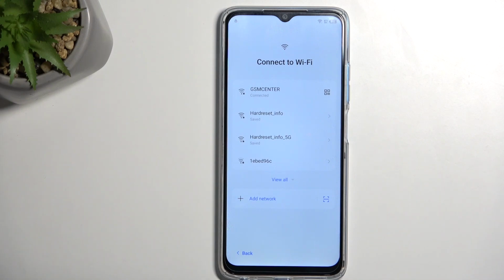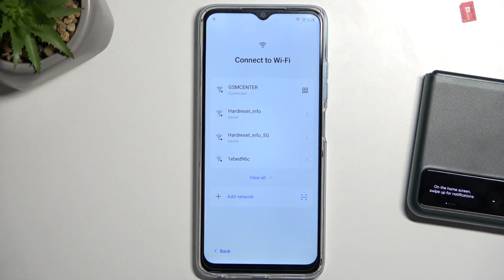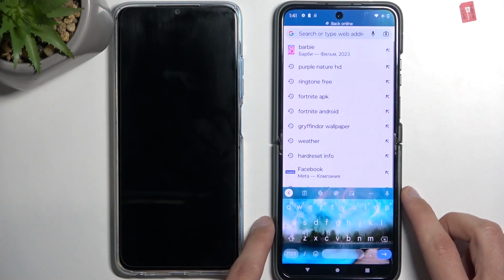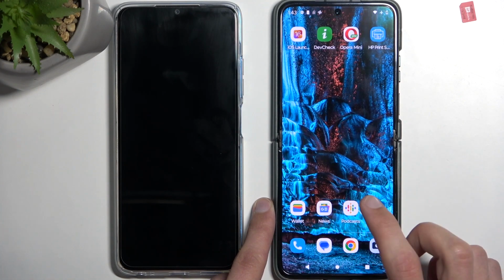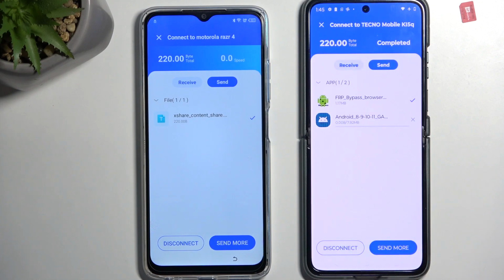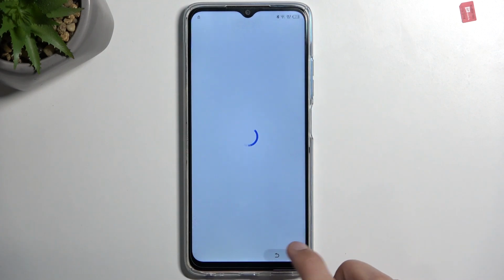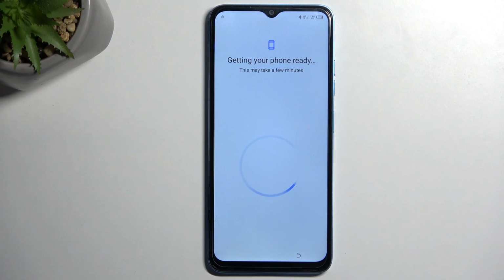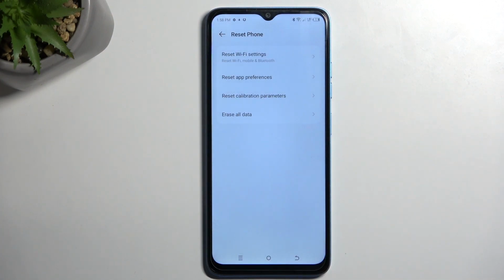How to Bypass Google Verifcation on TECNO Spark 10 - Unlock FRP / Remove Google Lock 2023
TECNO Spark 10 Unlock FRP:
If lock TECNO Spark 10 with a hard reset and forgotten Google password you should follow our instructions. Here we present a free and easy way to unlock FRP in TECNO Spark 10. By using simple tricks you can activate TECNO Spark 10 without Google account. Let's remove factory reset protections in TECNO Spark 10. This bypass Google verification method works with every TECNO with Android 13 and newest security patch level.

How to unlock FRP in TECNO Spark 10? How to remove factory reset protection in TECNO Spark 10? How to reset FRP in TECNO Spark 10? How to bypass Google account verification in TECNO Spark 10? How to skip Google lock on TECNO Spark 10?